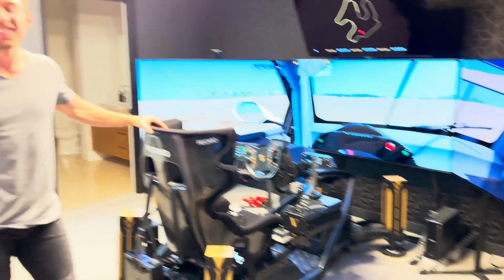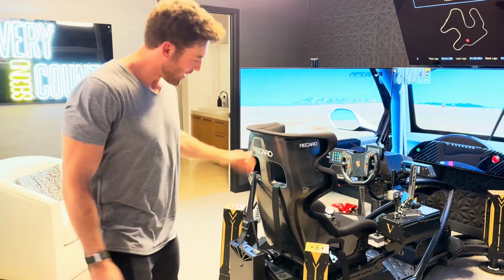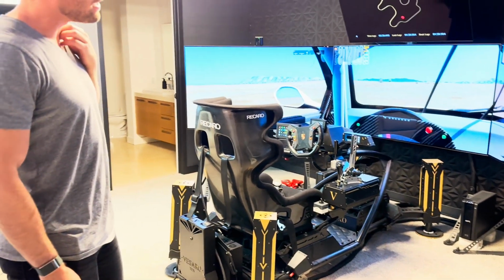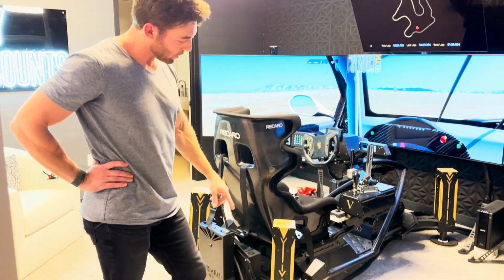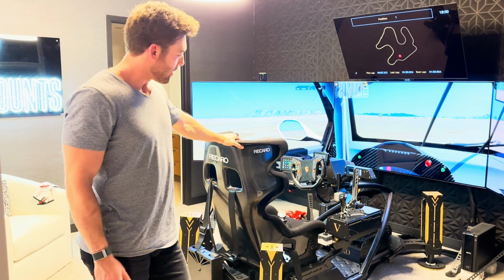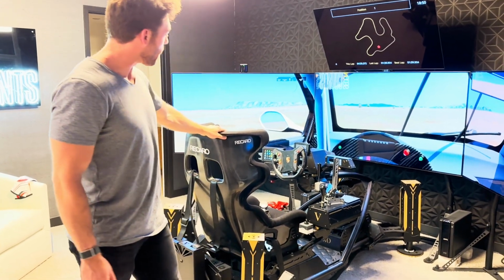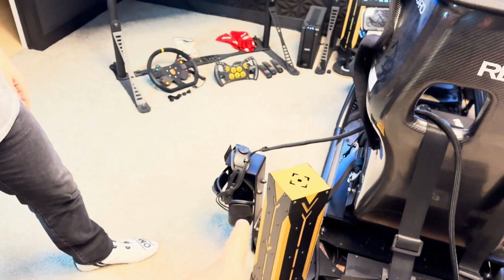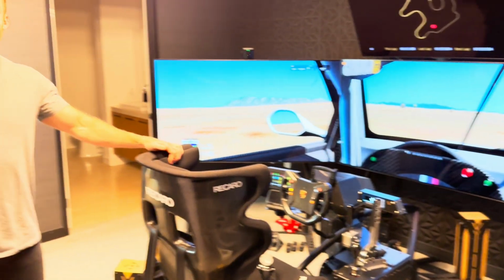VLOG 5: Sim to Win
Finally! Somewhere other than Buttonwillow! Round 11 of Bimmer Challenge took place at Chuckwalla, one of my favorites. With no practice day available before and never having driven chuckwalla with aero, I turned to the simulator to get in some repetition. However, this was no ordinary sim... Did it pay off?